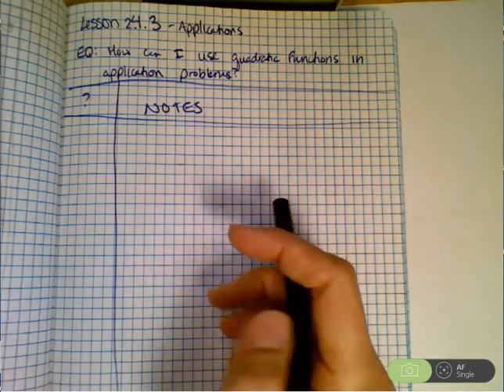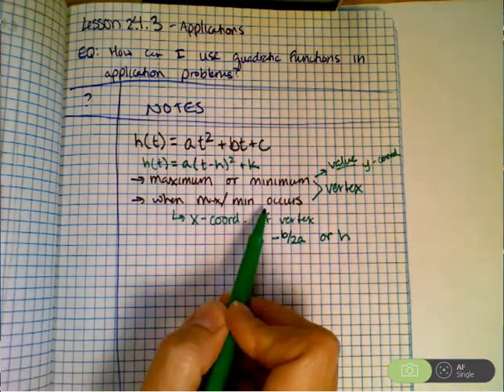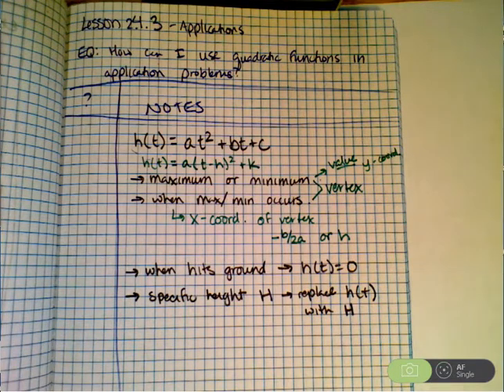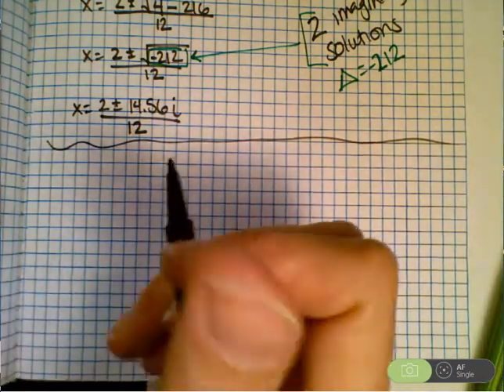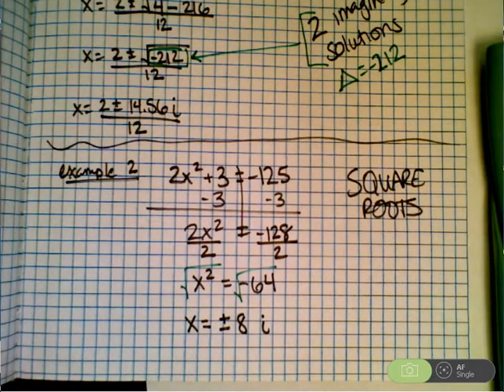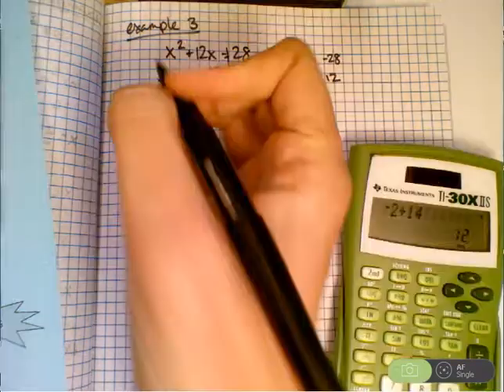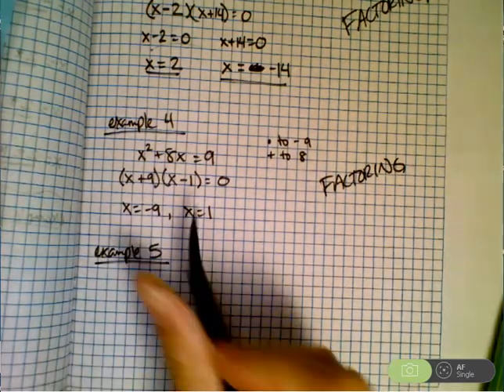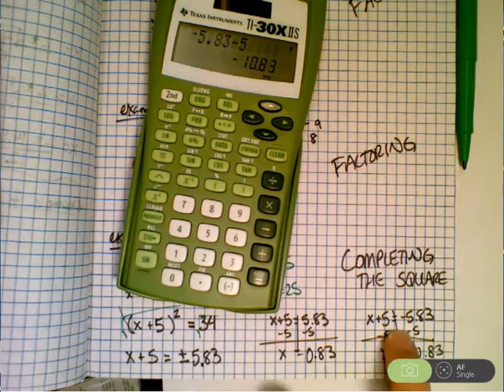Lesson 2.4.4 Applications & Extra Examples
Extra Examples:
Quadratic Formula at 5:40
Square Roots at 10:30
Factoring at 12:50
Completing the Square at 18:10